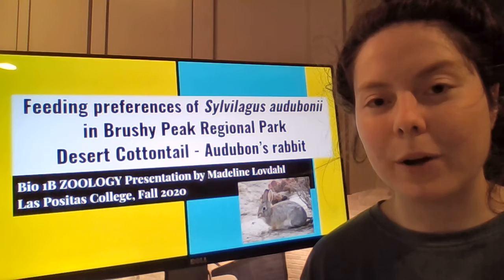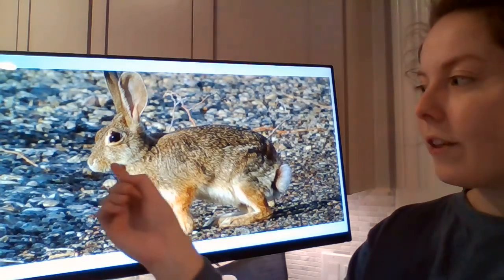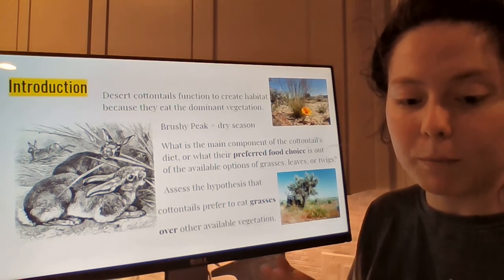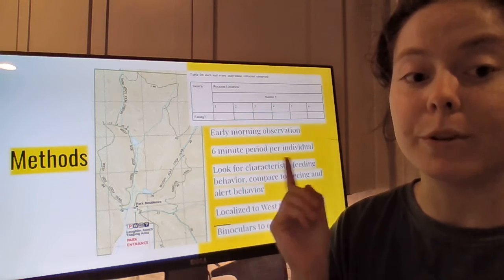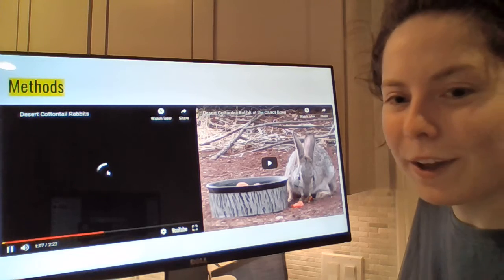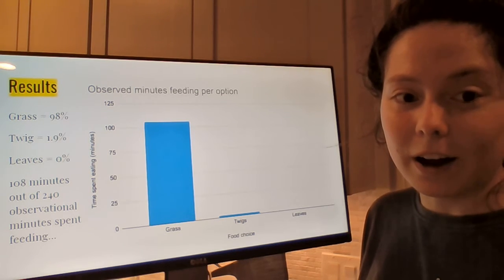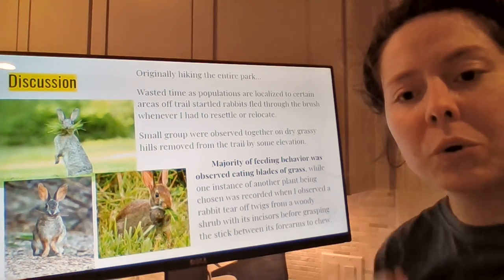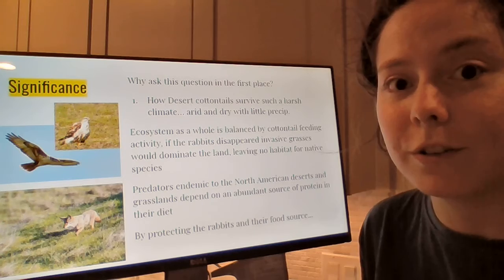Desert Cottontail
Presentation on the feeding preference of Audubon's rabbit